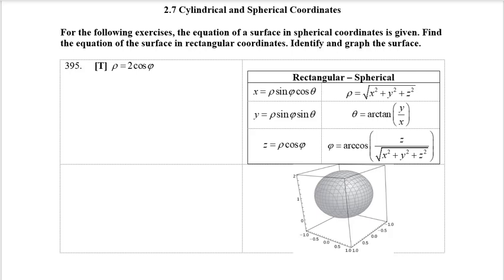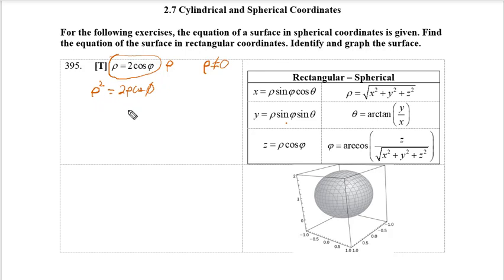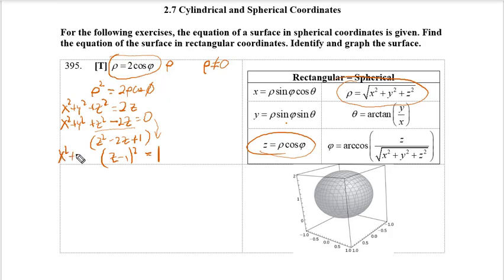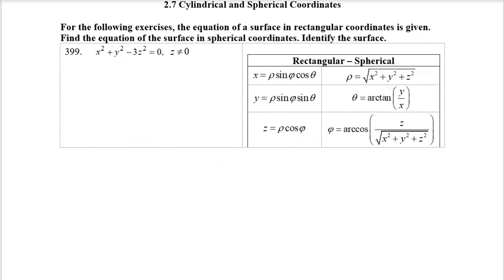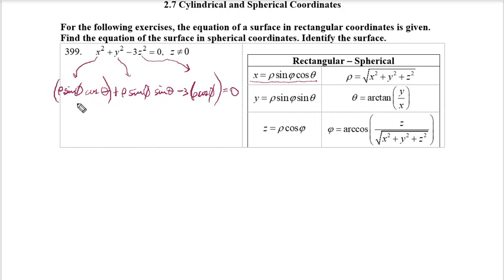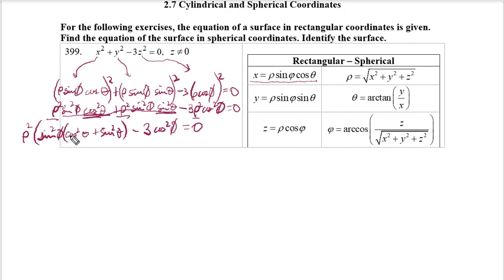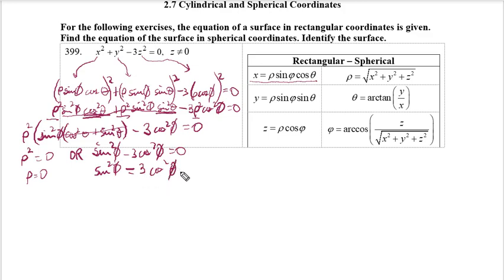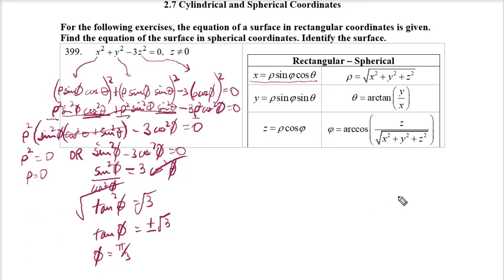2415Section 2 7 Problems395and399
Calculus 3, Convert rectangular coordinates and  spherical coordinates